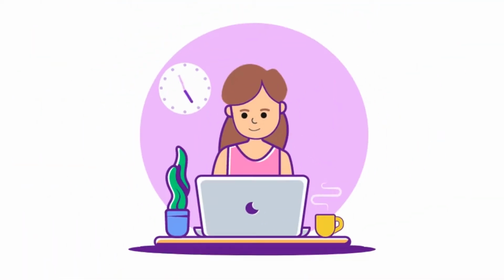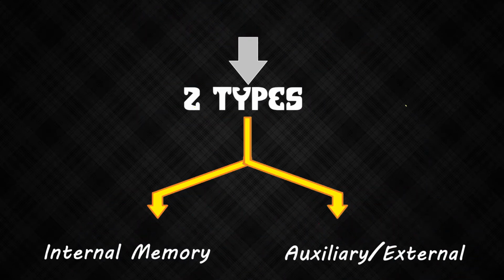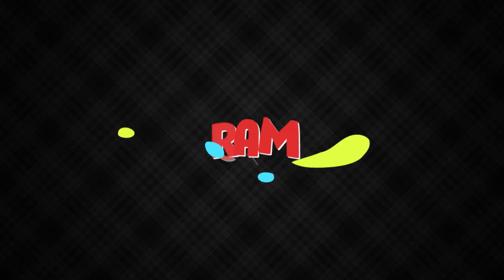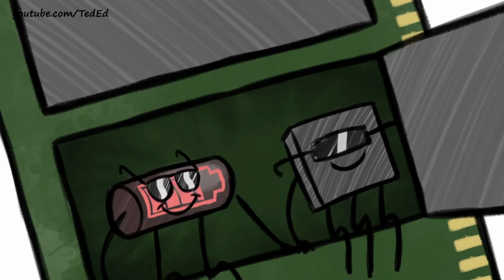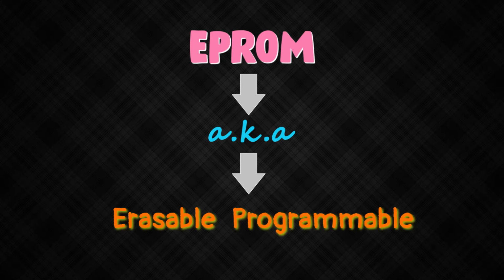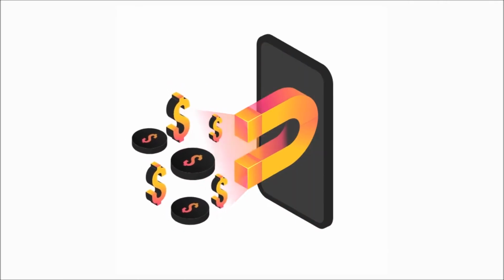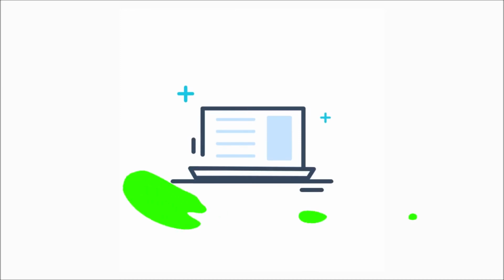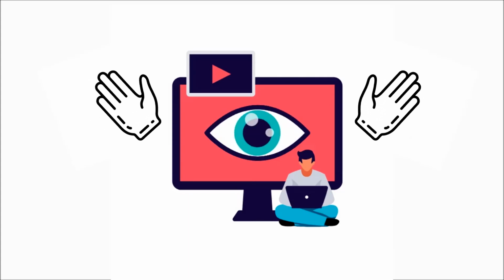How Your Computer Chips Memorizes Your Pictures, Videos and Texts in Binary | Computer Memory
Hello Guys,
What's going on?  Its Tuhin
In this Video I've explained how does Memory Work. How Your Computer store you every data as Binary.
How are Chips Made. How are they made to store data. What's Inside Rams, Roms and other auxiliary Memories.
How Transistors Store data.

Hope You Liked This One.
Do Share Your Opinions.

CHAPTERS IN THIS VIDEO!
Here are the Time Stamps.:

0:00 - Intro
0:37 - Understanding Memory
1:37 - Memory(Basic Terms)
2:42 - Understanding RAM
4:10 - Understanding ROM
5:46 - Auxiliary Memory
7:25 - How Computer Memory Store Information in Binary

Until then Keep it Real
and